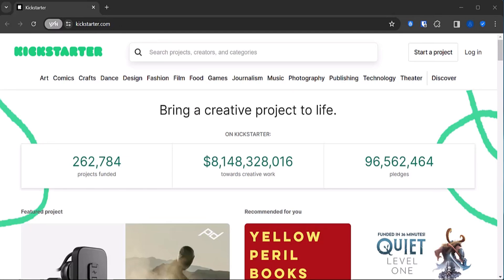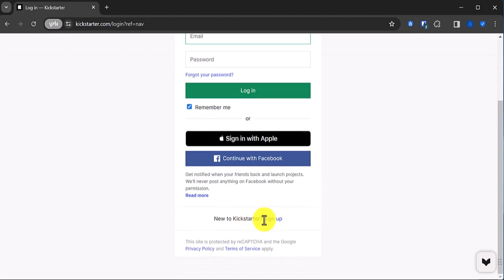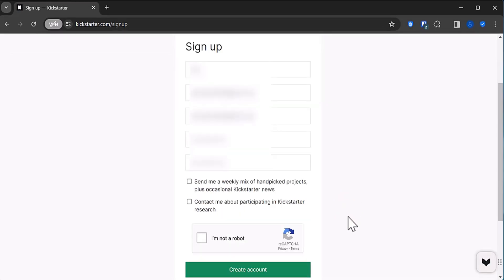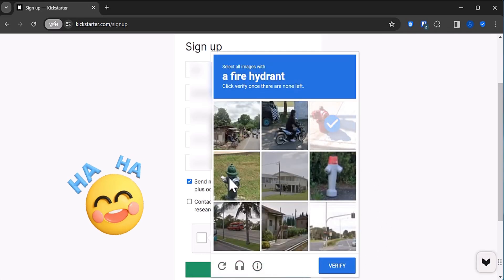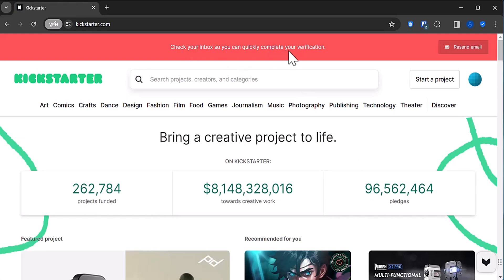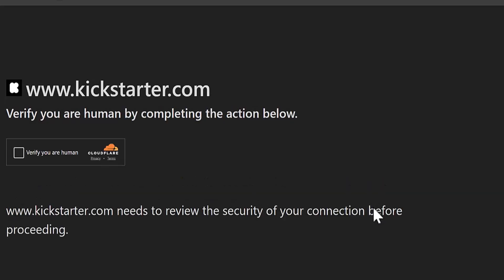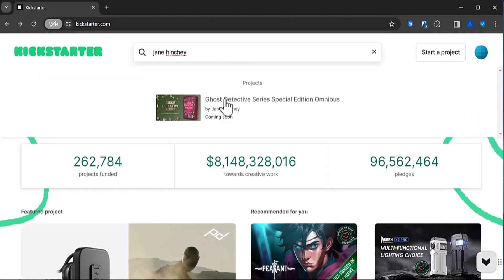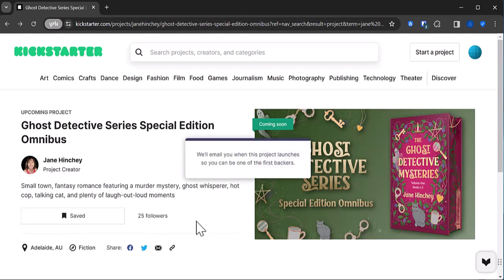How to Easily Set Up a Free Kickstarter Account in Minutes!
Are you new to Kickstarter and wondering how to set up an account? Look no further! In this quick and easy tutorial, I'll walk you through the simple steps to create your own Kickstarter account.

🌟 Key Points:

It’s easy, quick, and FREE!
No payment details required to set up your account.
Follow along and get ready to support amazing projects like my Ghost Detective Mysteries omnibus!
By the end of this video, you'll be all set to follow and support incredible Kickstarter campaigns without any hassle. Don't miss out on exclusive updates and content by staying connected.